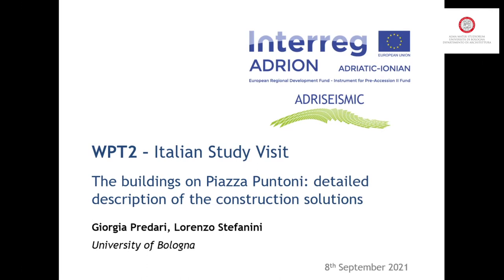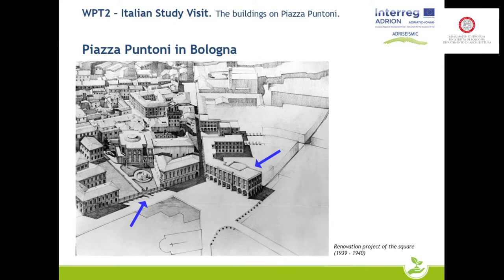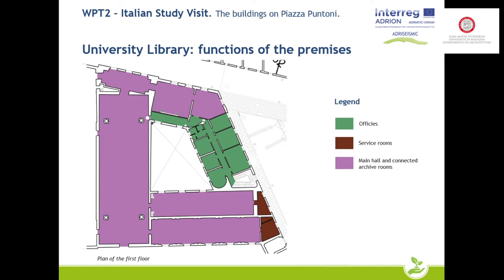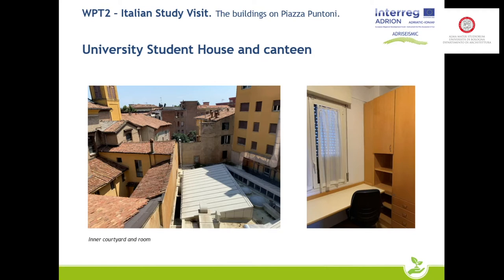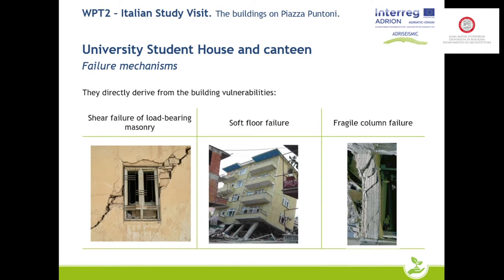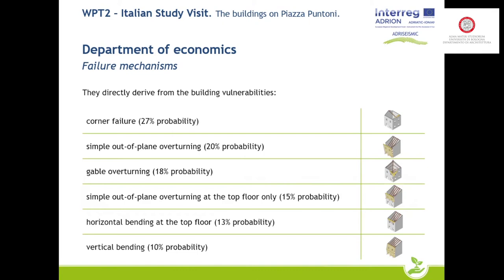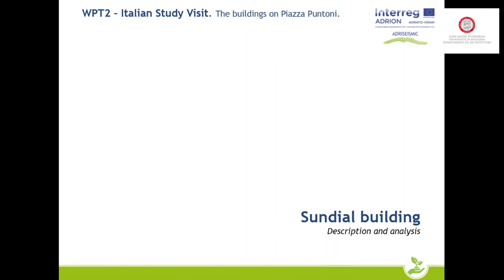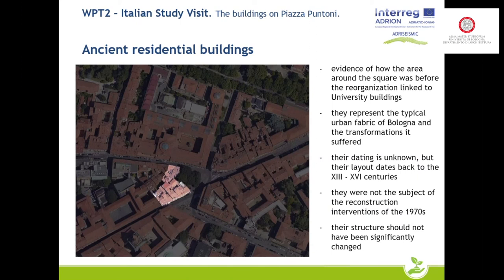Italian study visit - Part 6 - The buildings on Piazza Puntoni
Italian study visit - The buildings on Piazza Puntoni: detailed description of the construction solutions

Adriseismic held the Italian study visit, organized in presence (in Bologna) and online by the University of Bologna (Unibo), on 8 and 9 September 2021.
In this sixth and last part
1 - The detailed description of the construction solutions chosen for the buildings on Piazza Puntoni (Bologna). The presentation is made by Giorgia Predari, senior assistant professor at the Department of Architecture (Unibo), and Lorenzo Stefanini, Research fellow at the Department of Architecture (Unibo).